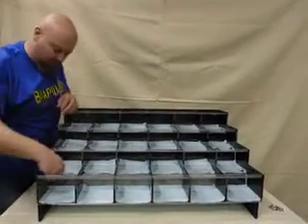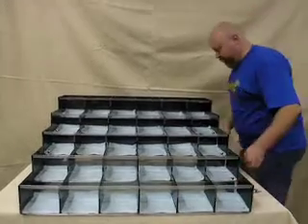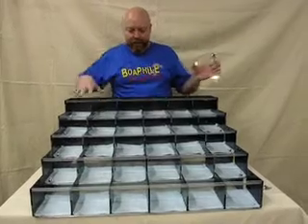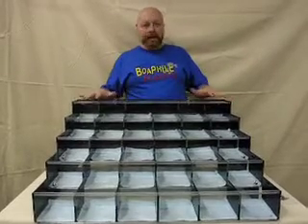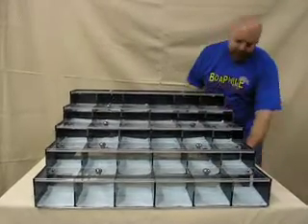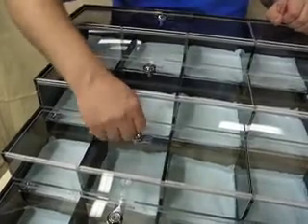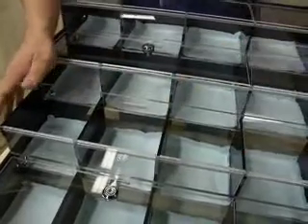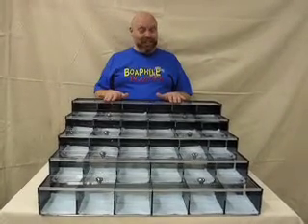Boaphile (Part II) Acrylic Reptile Display Set Up Video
This is Part II of a clip showing how to set up your Boaphile Plastics Acrylic Reptile Display.